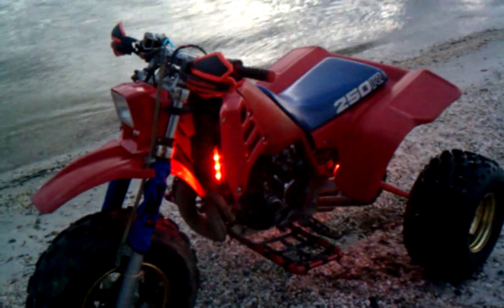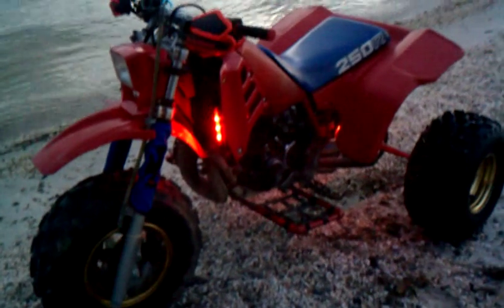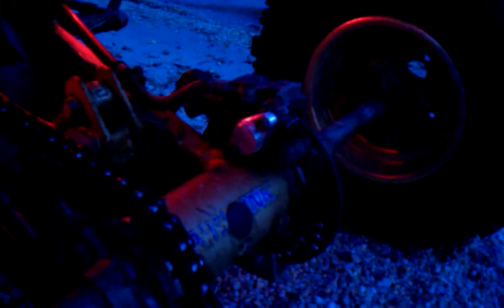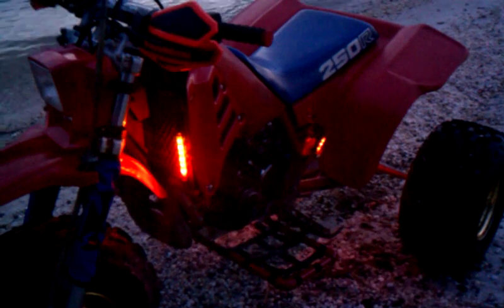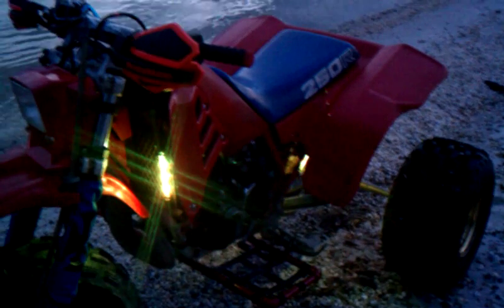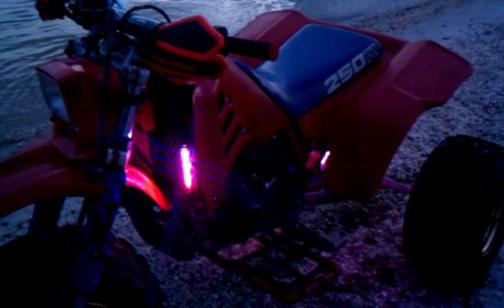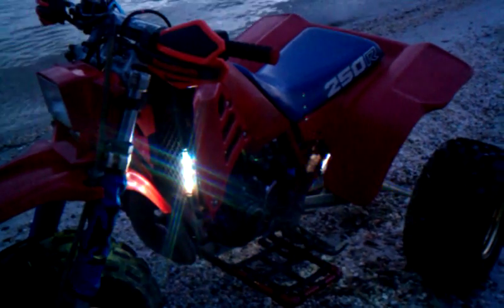HONDA ATC 250r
This is my 1985 HONDA ATC 250R.

Powermadd Handguards
Custom made nerf bars
Fly CR Bend handlebars
New grips
New radiator shrouds
Billet Brake block off
Billet Oil fill plug
Billet case saver
Underglow kit
Cobra Silencer
Tether Kill Switch
3in axle extenders
PRM Grab bar